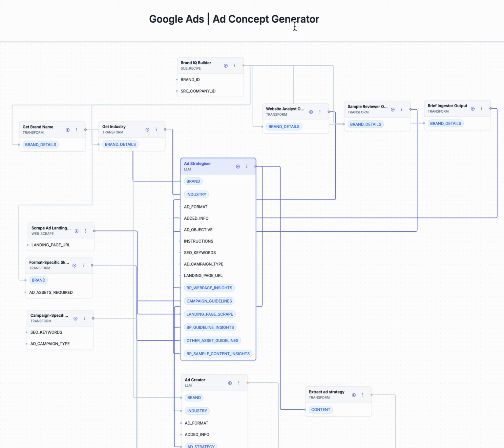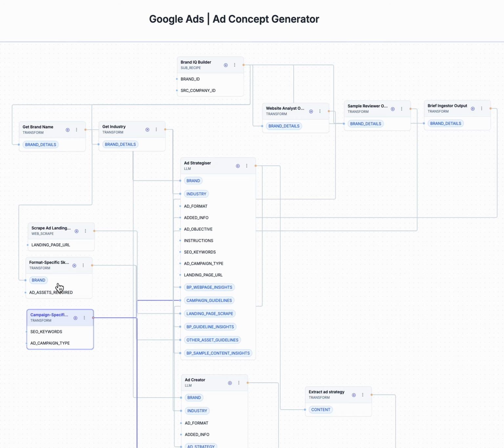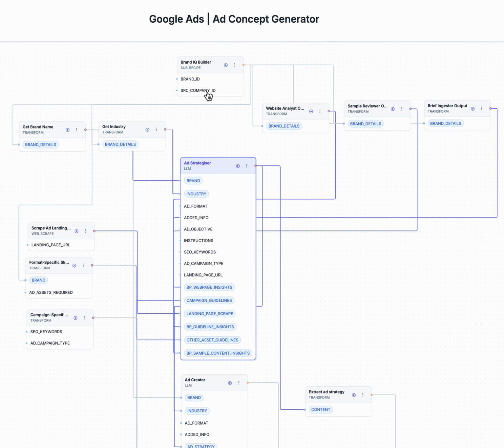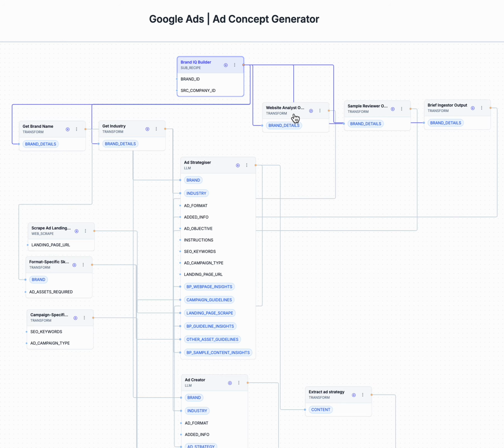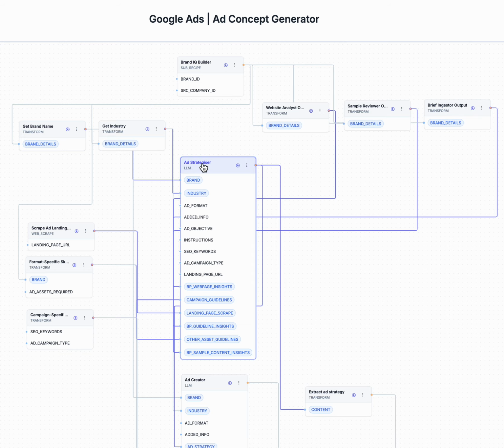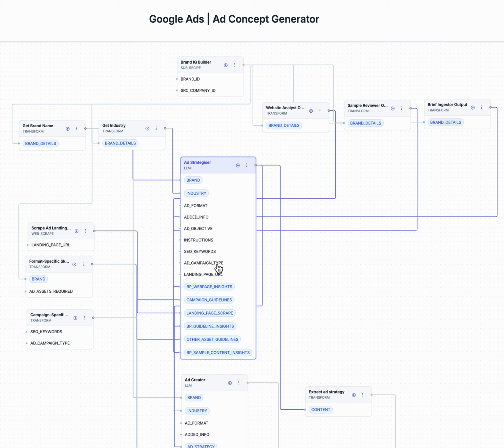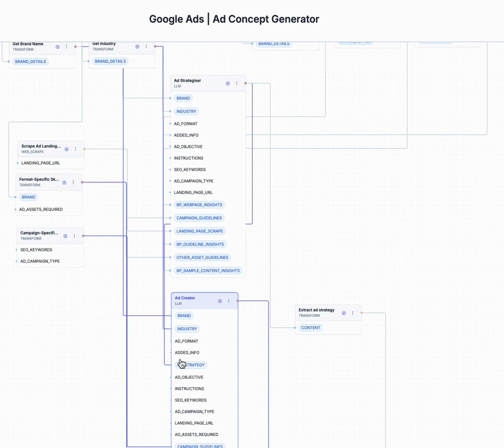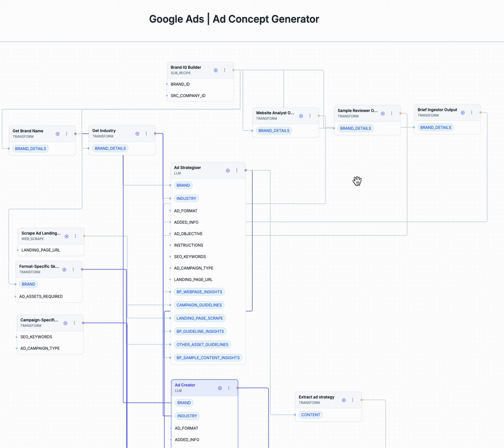How Pepper builds AI agents that actually work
About Pepper: With the AI-powered Content Marketing Platform, Pepper helps marketing teams ideate, create and distribute content fast and at scale with the power of generative AI and our expert talent network.

Stay up to date with all things content marketing by following us